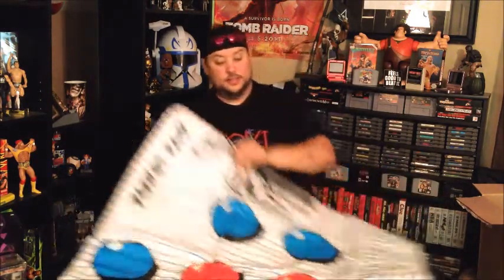SWAT: "MAIL CALL" - EP. 17 AWESOME TRADE w/ CODY POWERS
AWESOME TRADE w/ CODY POWERS

HELP THE GAME WRECKERS GET TO RETROPALOOZA!!

Our FB Winner!!

Our 1st YouTube Winner!

Intro by Kyle D. Lovering